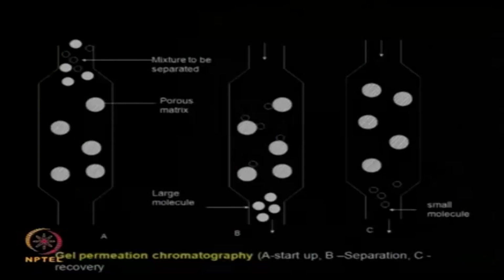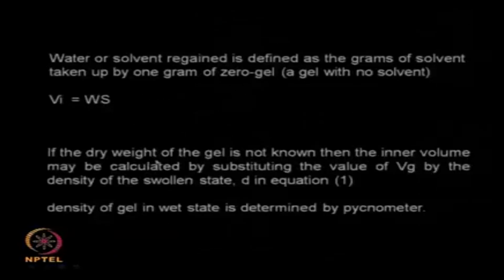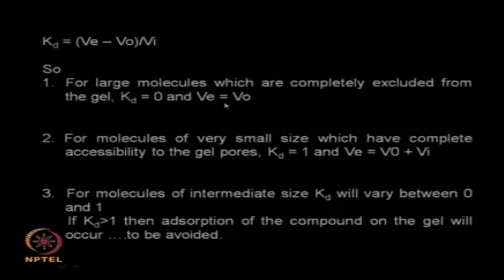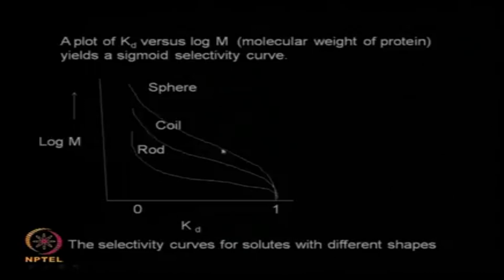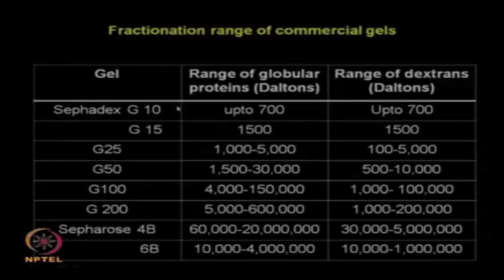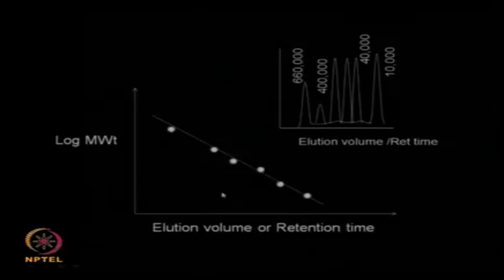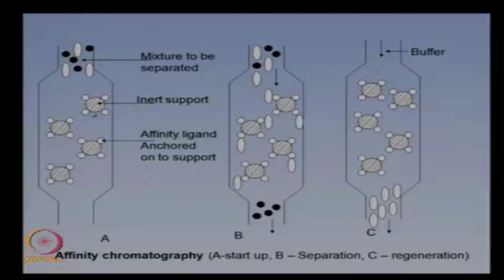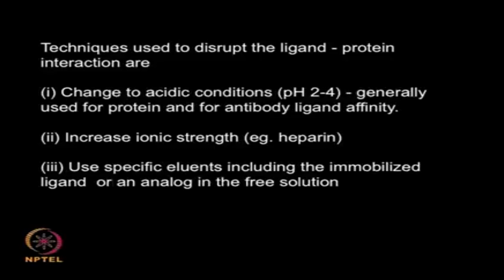Chromatography swayamprabha swayamprabha